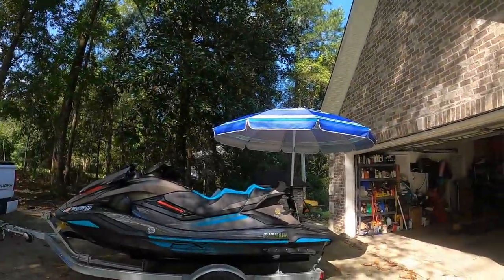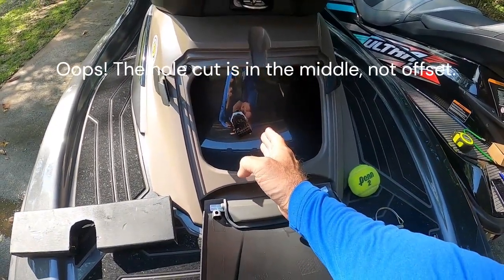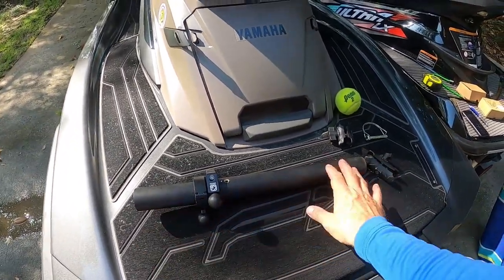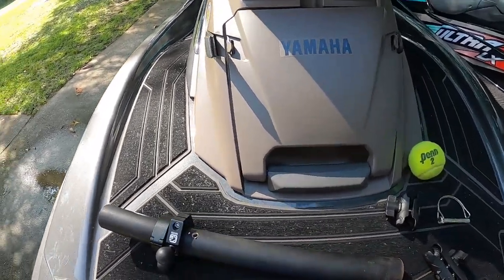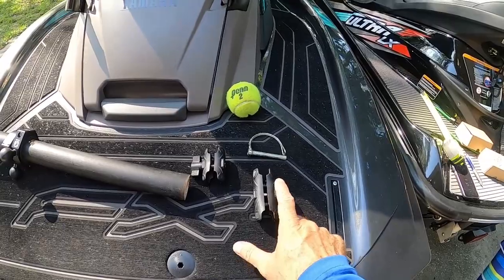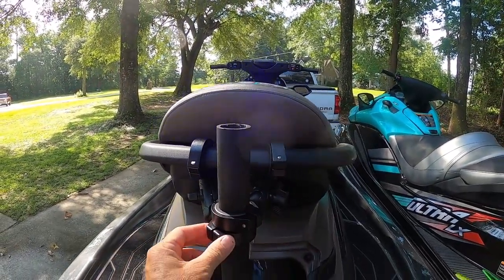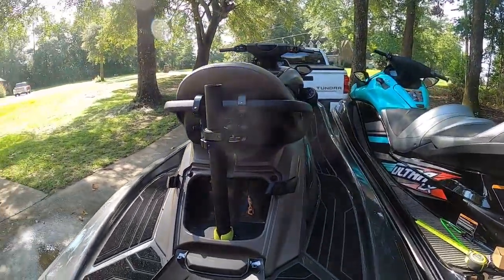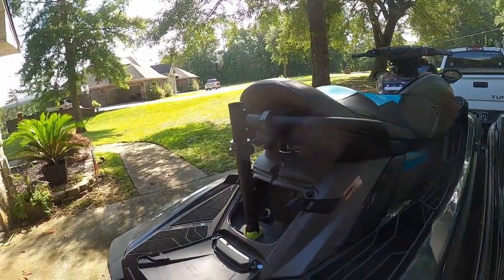FX Cruiser Umbrella Holder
@mississippiskiriders I've had great success with this design.  I hope this answers many of the questions I've received regarding What and How.  Keep Riding!

BRCOVAN Aluminum Alloy Large Bar Clamp Mount
BRCOVAN Double Socket Arm High Strength Composite Medium Arm
BRCOVAN 2 Pack, Double Socket Arm High Strength Composite Short Arm
AMMSUN 8FT Large Beach Umbrella with sand anchor